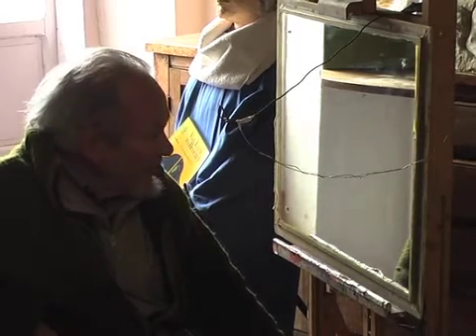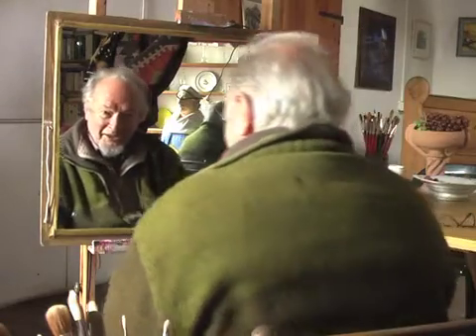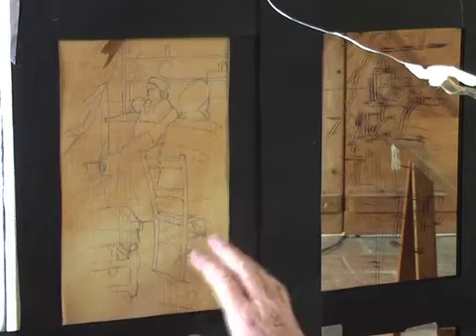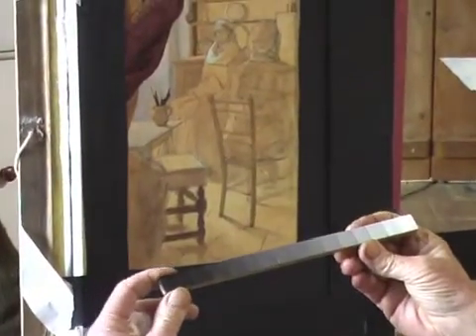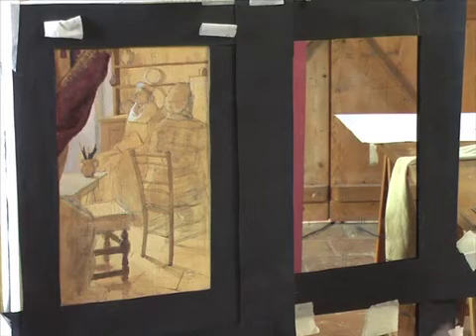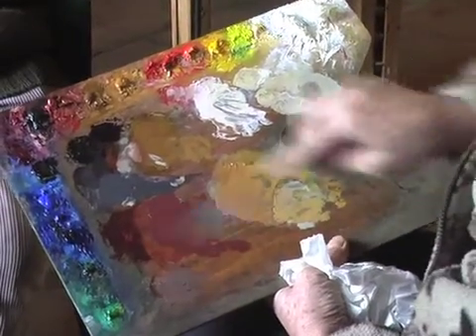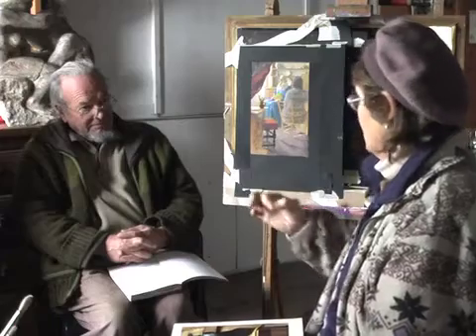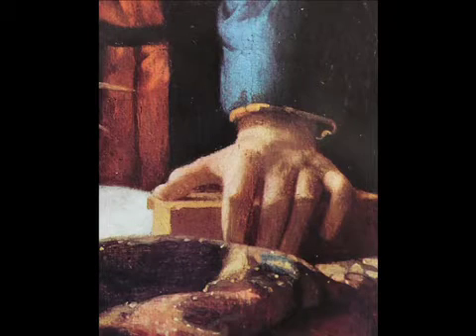Vermeer Part 2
Mirrors and the Camera Obscura.  An experiment by Nigel Konstam and Anne Shingleton